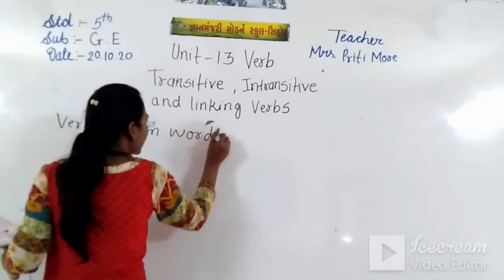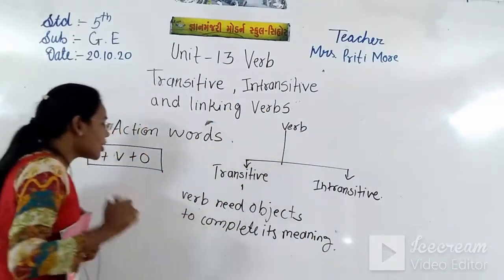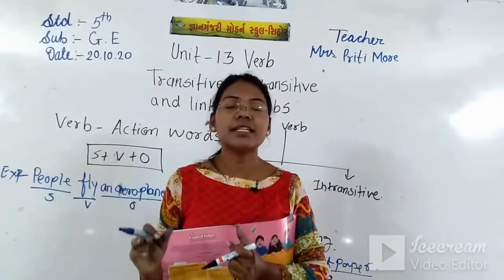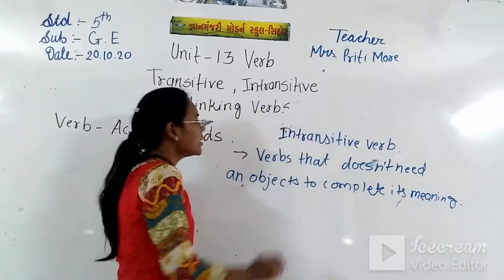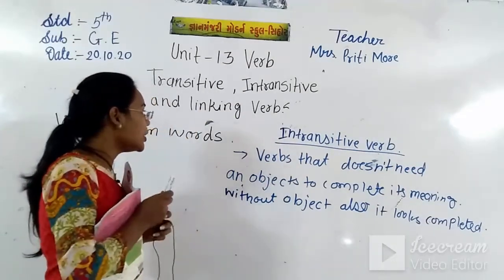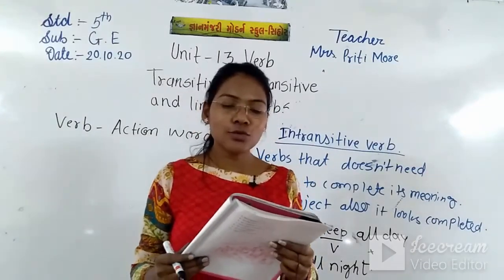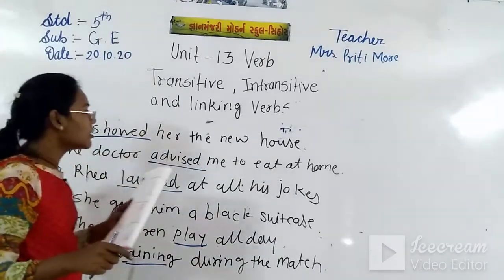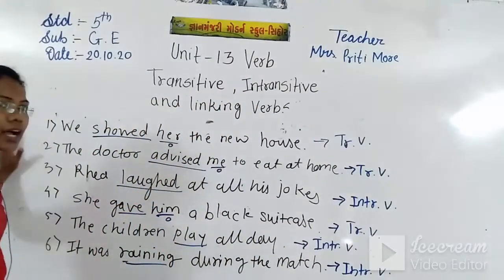STD:5 (ENG.MED) | ENGLISH | GRAMMAR | UNIT-13 | VERB | TEACHER : MRS. PRITI MORE